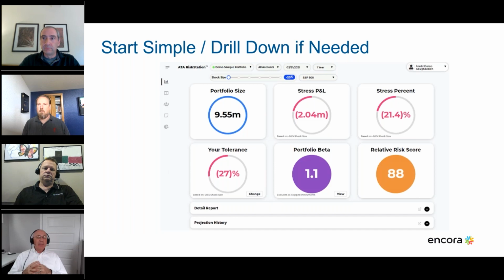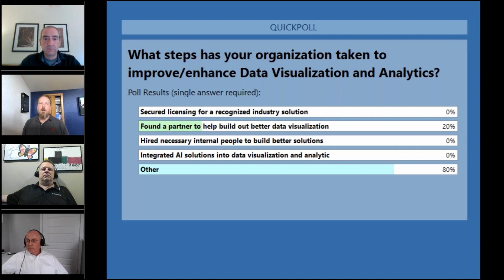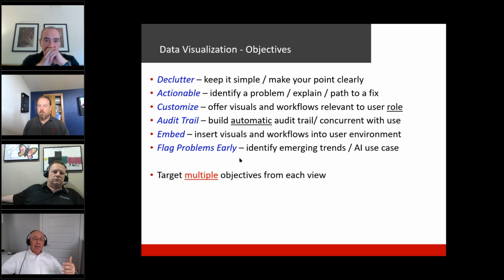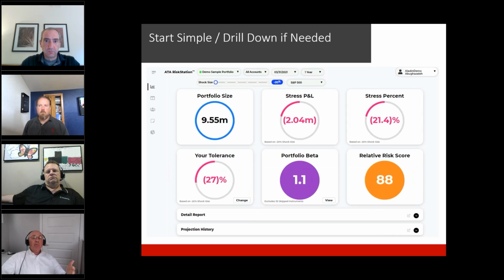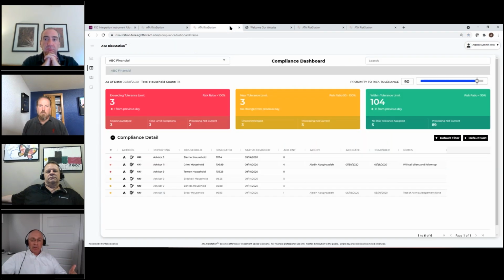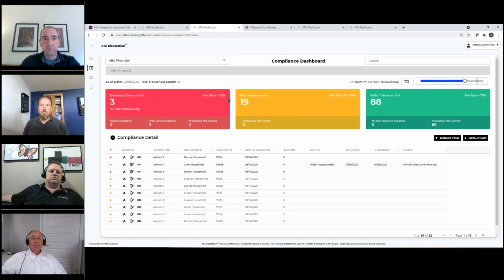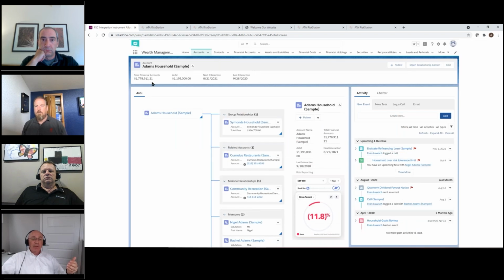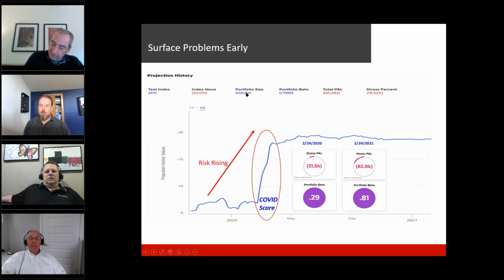Data Visualization & Analytics in Fintech | Encora